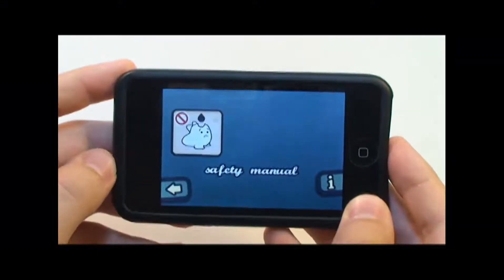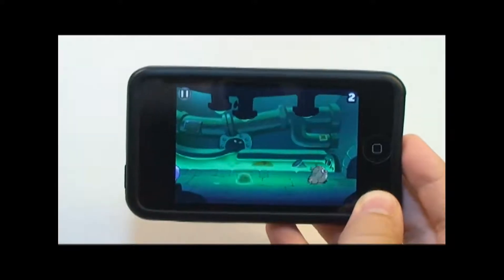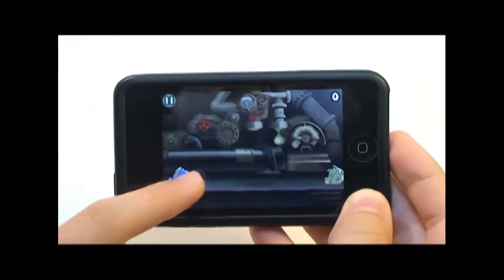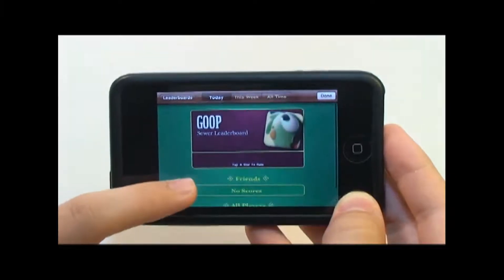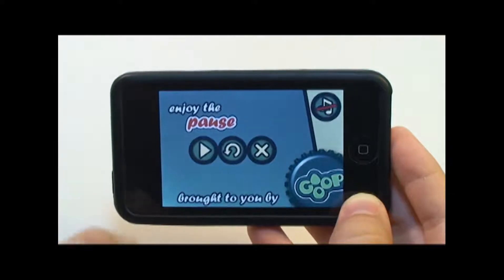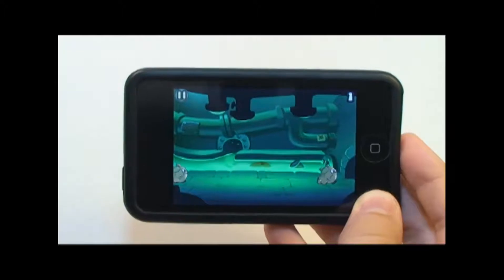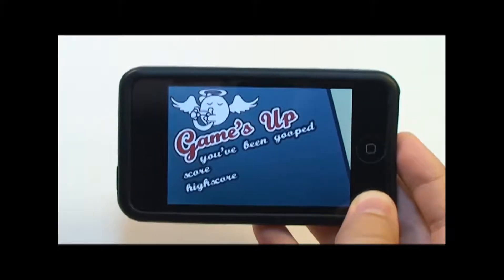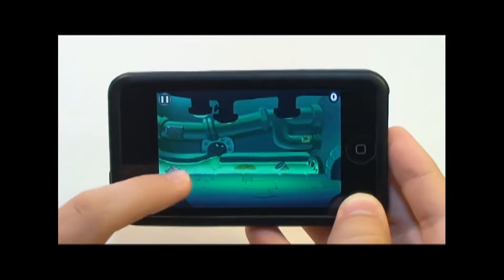GOOP AND EEEPS!!! Review of Goop game for iPhone/iPod touch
Enter the world of the Eeeps with the Goop game for iPhone and iPod
touch! How nice is the world? Watch the review to find out! HEYYY: It's
not available yet, so hold your horses. If you want to be notified when
tuned for a GIVEAWAY of this app!!! (Hint: It will require a Twitter
account, so go make one if you aren't already tweeting! They're free!)
on Twitter for tech news, app reviews, giveaways, and gooood stuff like